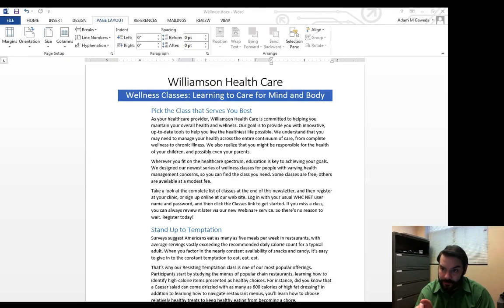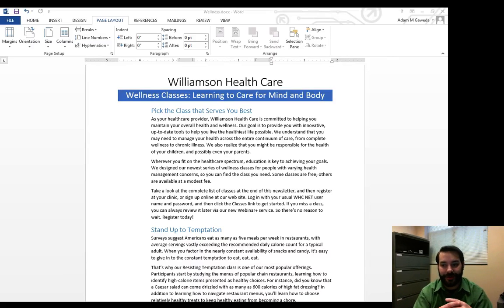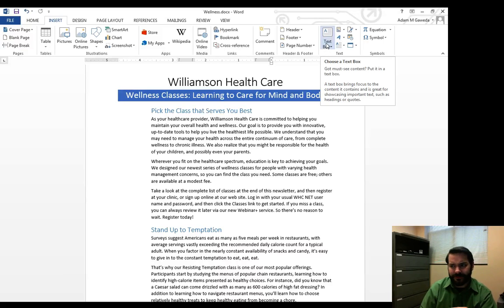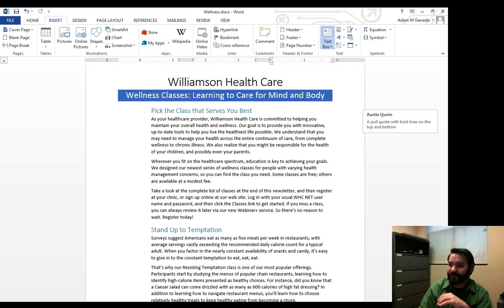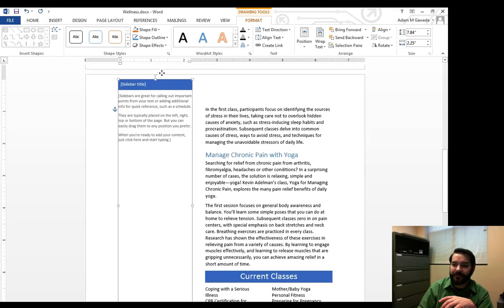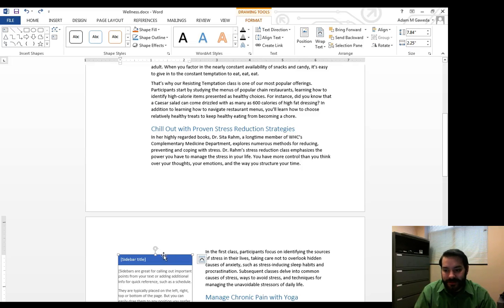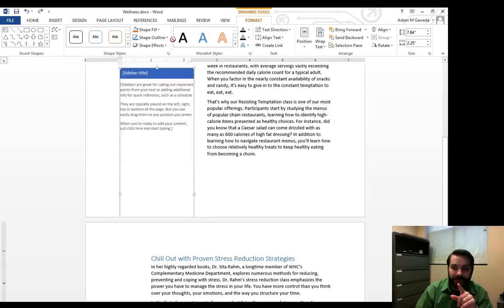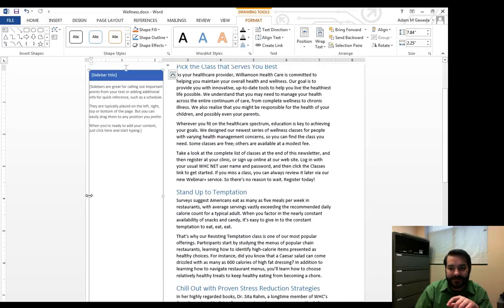Inserting a Textbox